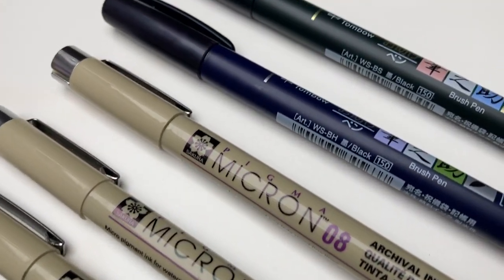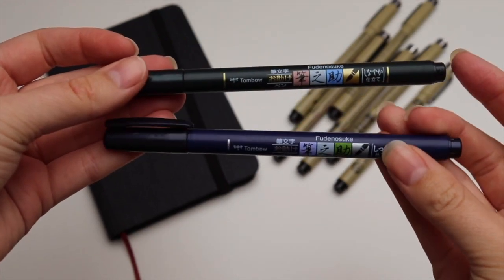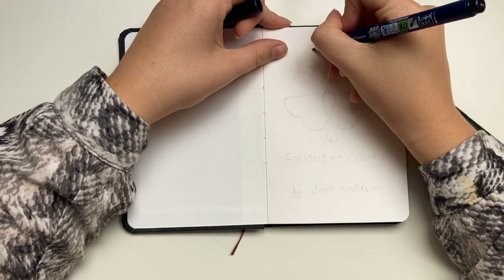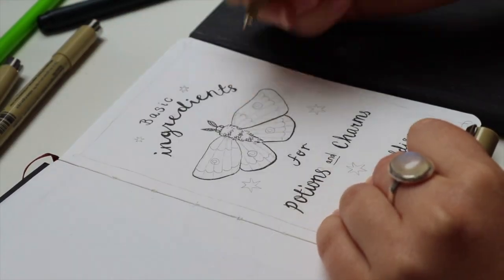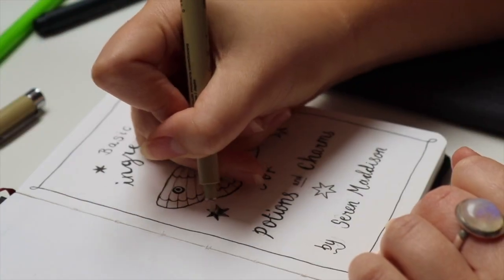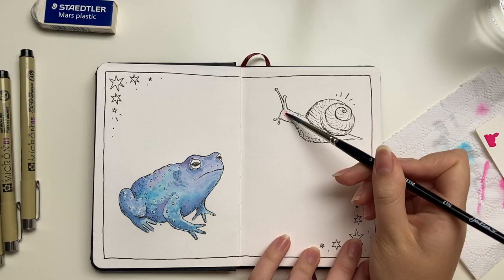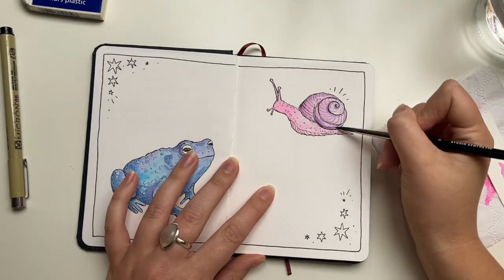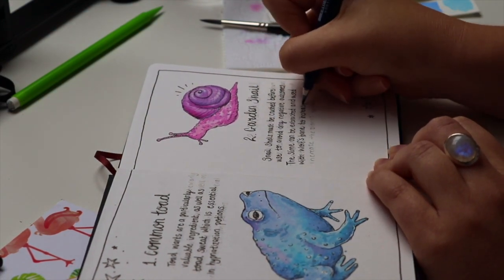October Drawing Challenge - Day 1 & 2! 🐸 (inktober...?)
Hello Hello (hello hello)

It’s October – yay! Here is my day 1 & 2 of my October drawing challenge (what do I call it if I don’t call it inktober…?)

See you again next week for another drawing challenge update and for a Q&A

Tombow brush pens
Micron Fineliners

🎷 Music 🎷
Bad Robot – Ocean Jams
Get Lifted – Gregory David
HotBox - _91nova